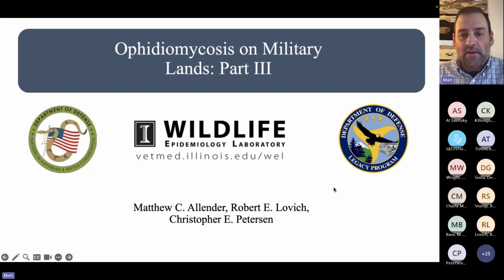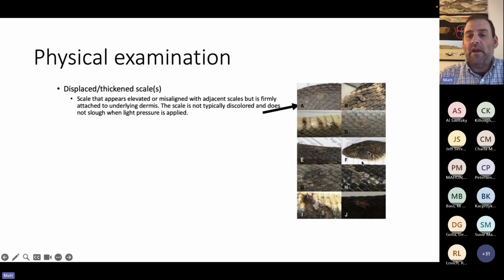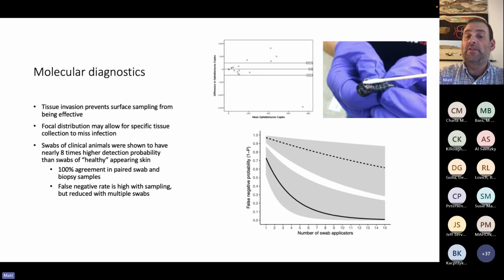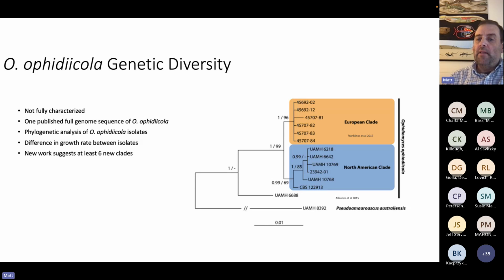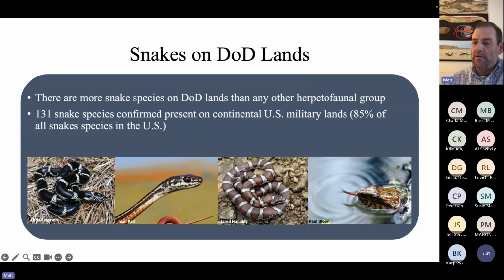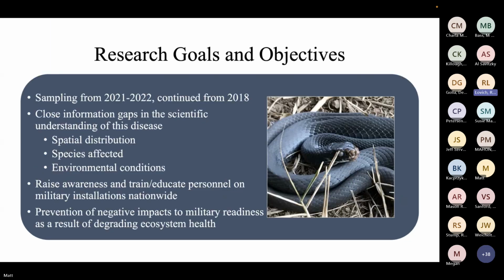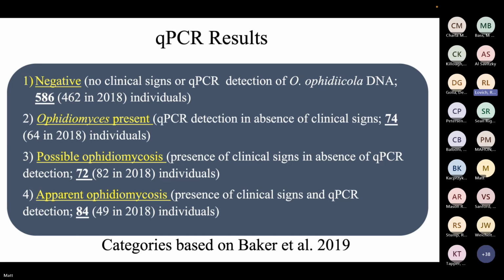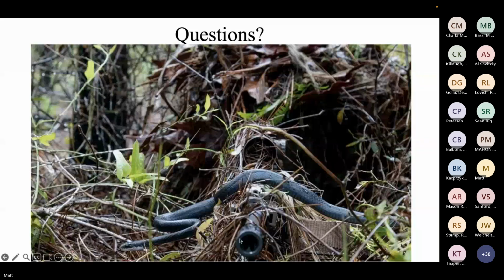DoD Snake Fungal Disease Survey, Part II (Legacy Project NR-21-005)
Presented by Matthew Allender, Robert Lovich, and Christopher Petersen (12 October 2023)